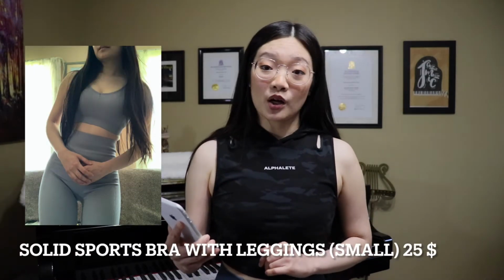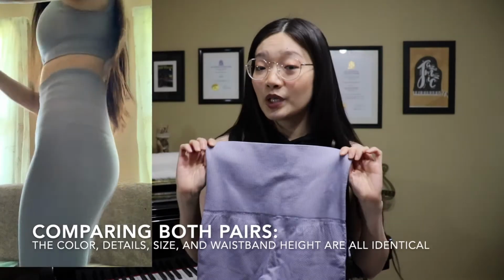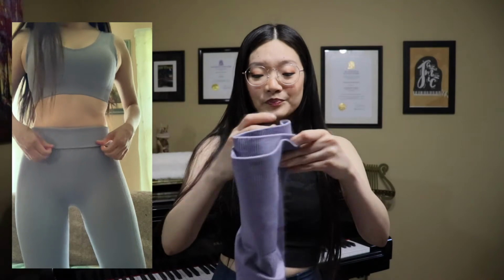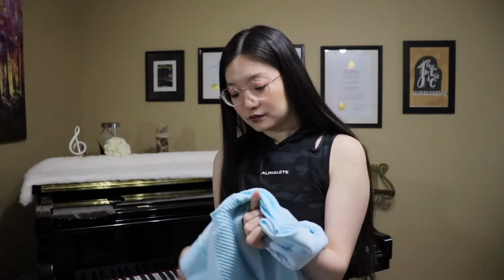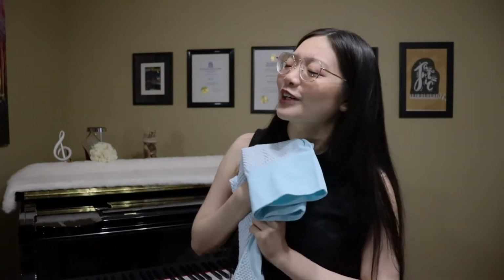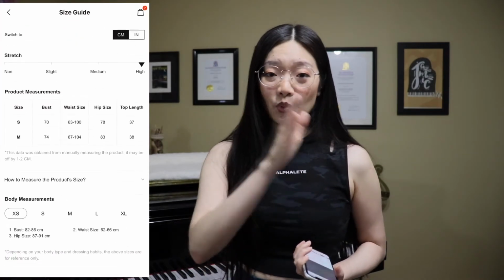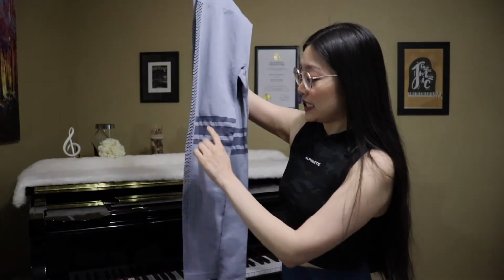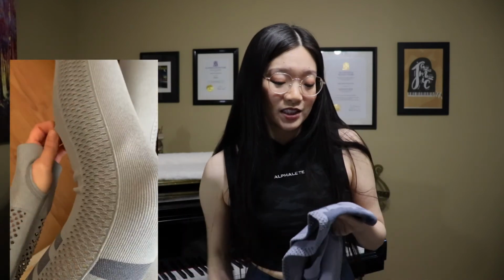The Tea on SHEIN Activewear Sets: Are Individual or Set Pieces Better Quality?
In today's video, we will be talking about Shein activewear sets, and what you should look for when you're choosing what to buy! Lots of Shein set pieces are also sold as individual pieces - I'm going to help you choose what suits YOU better!

I'm 5'3, and I usually wear 27 in bottoms and pants. Chest size is 34C.
What I'm wearing: Alphalete camo crop hoodie

Timestamps:
0:00 Intro!
02:00 1st set
06:38 2nd set
11:34 3rd set
17:30 Conclusion+Notes

1. Solid Sports Bra With Leggings

2. Crop Zip Up Sports Jacket With Wide Band Waist Leggings

3. Contrast Fishnet Thumb Hole Sports Tee & Striped Sports Leggings